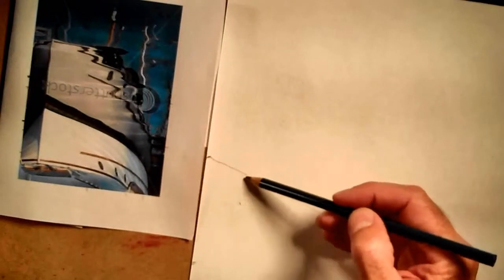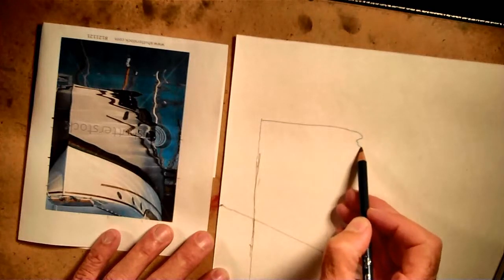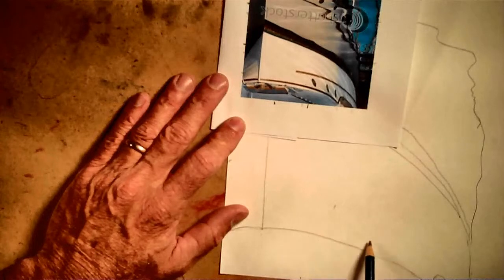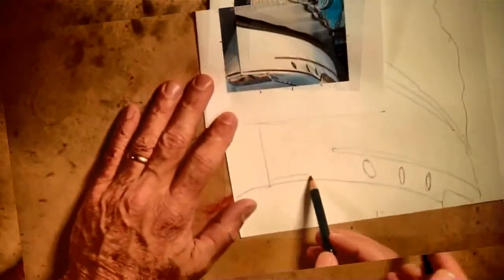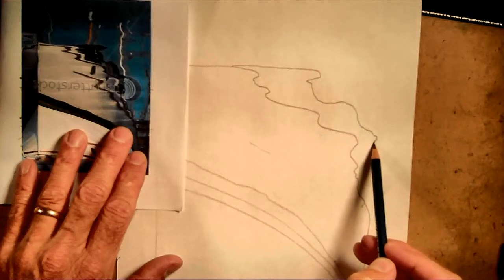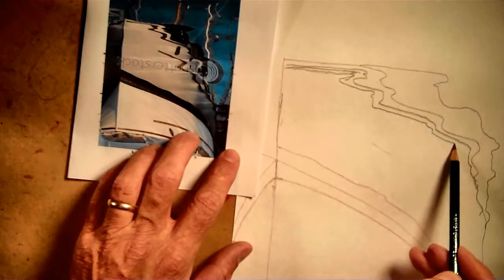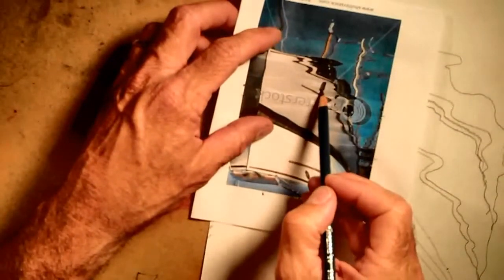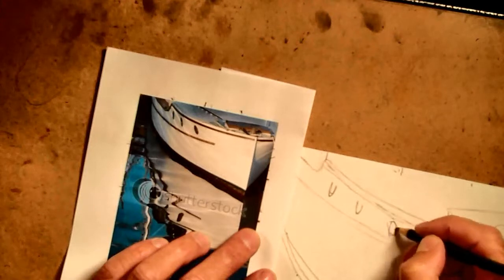Inverted drawing video